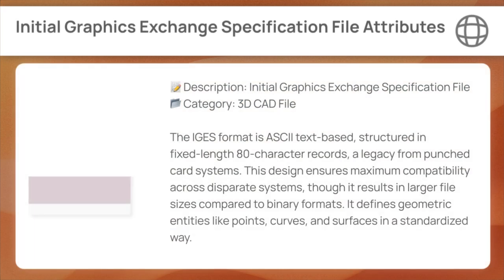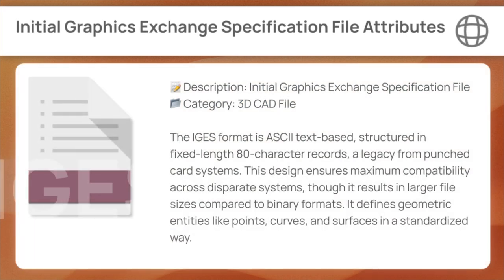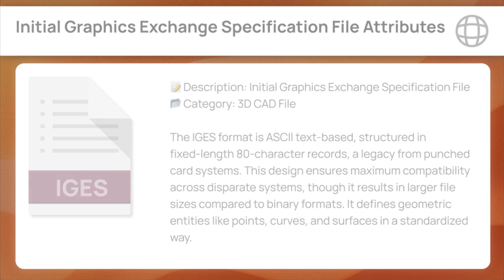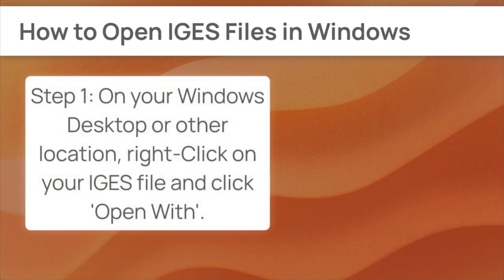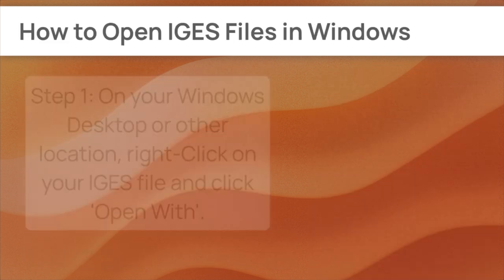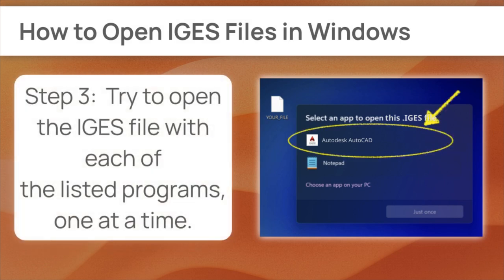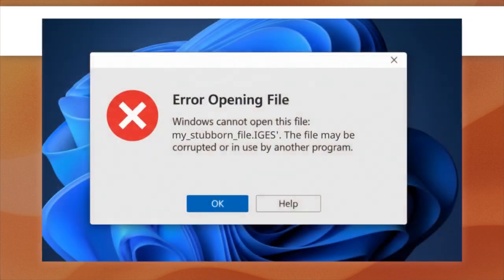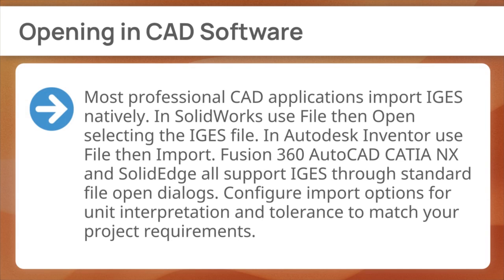How to Open IGES Files (Initial Graphics Exchange Specification)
Windows won't open your Initial Graphics Exchange Specification File? You're not alone! I’ll walk you through how to open, view, and repair any IGES file on Windows—even if your computer doesn’t know what it is. 🪄✨ Universal Format Viewer (Download)

An IGES file is a vendor-neutral file format used to exchange 3D computer-aided design (CAD) data between different software systems. It represents models in wireframe, surface, or solid form. Users encounter this format when they need to share complex 3D models with collaborators who use different CAD applications.

The IGES format is ASCII text-based, structured in fixed-length 80-character records, a legacy from punched card systems. This design ensures maximum compatibility across disparate systems, though it results in larger file sizes compared to binary formats. It defines geometric entities like points, curves, and surfaces in a standardized way.

▶ Solving the IGES Error:

- Opening in CAD Software
- Free Viewer Options
- See which programs can open this IGES file type
- Reset incorrect IGES file association settings
- Understand how the IGES file format originated
- Converting to STEP
- Resolve Windows issues that stop IGES from opening
- Learn what the IGES file is and what it’s used for

▶ Top IGES Software:

VectorWorks (Nemetschek Group)
Canvas X (ACD Systems)
IGSViewer (CADSoftTools)
CADSoftTools ABViewer (CADSoftTools)

🛠️ Troubleshooting Steps:

1️⃣ Opening in CAD Software

Most professional CAD applications import IGES natively. In SolidWorks use File then Open selecting the IGES file. In Autodesk Inventor use File then Import. Fusion 360 AutoCAD CATIA NX and SolidEdge all support IGES through standard file open dialogs. Configure import options for unit interpretation and tolerance to match your project requirements.

2️⃣ Free Viewer Options

Use Autodesk Viewer online or eDrawings Viewer free desktop application to view IGES files without a CAD license. FreeCAD provides full open-source CAD capability with IGES import for editing capability. These options enable design review and basic measurements without commercial CAD software for occasional IGES file access needs.

3️⃣ Converting to STEP

For better fidelity in modern workflows convert IGES to STEP format using FreeCAD or commercial CAD applications. STEP AP203 or AP214 preserves more design information including assembly structure and material properties than IGES. Open the IGES file in any CAD tool then export as STEP for ongoing design work in current engineering environments.

Timestamps:

00:00 - IGES File Format Explained
00:25 - Decoding IGES Files
00:47 - Understanding the IGES Format Structure
01:11 - Software for IGES
01:28 - Methods for Opening IGES
01:55 - Diagnosing IGES Errors
03:15 - Universal Viewer Options